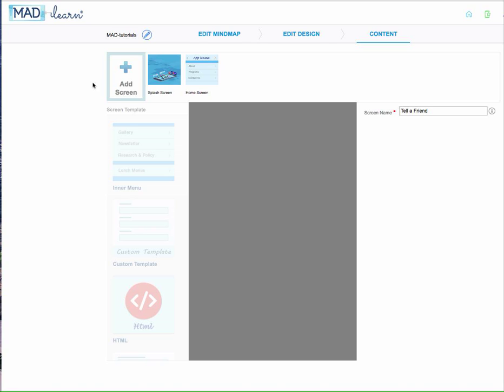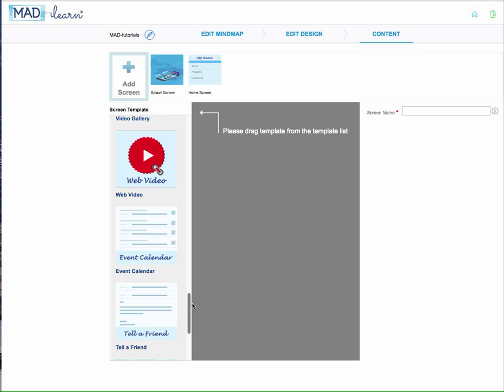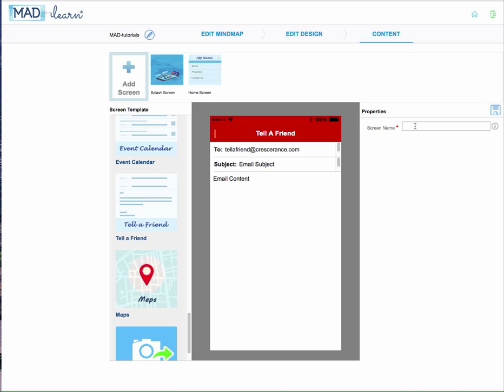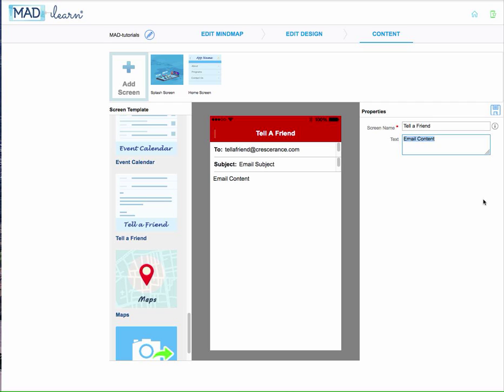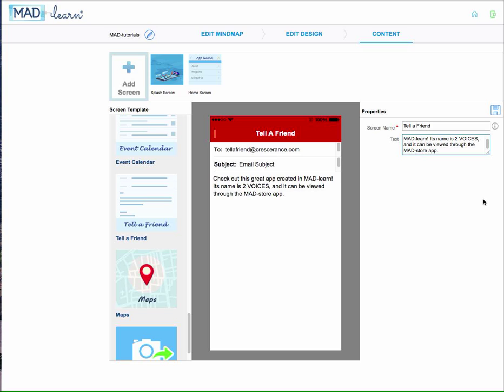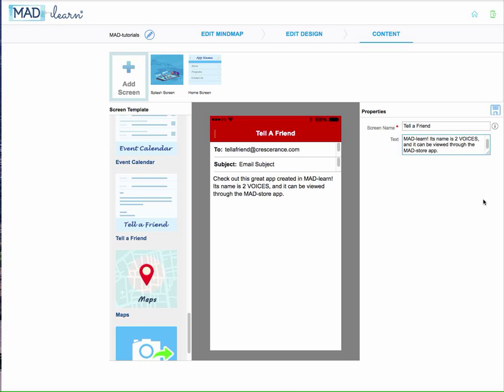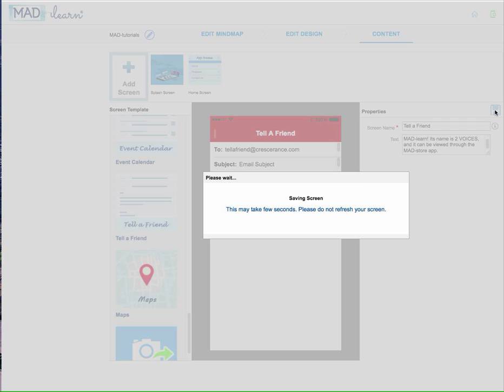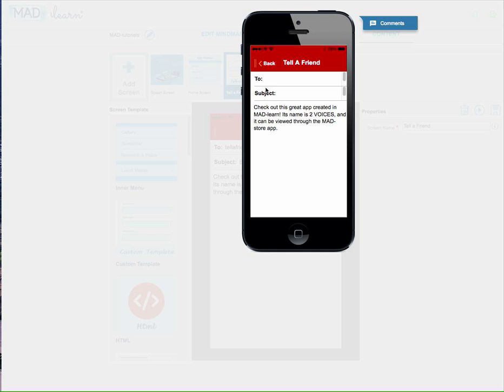MAD-learn Tutorial: Tell a Friend Template